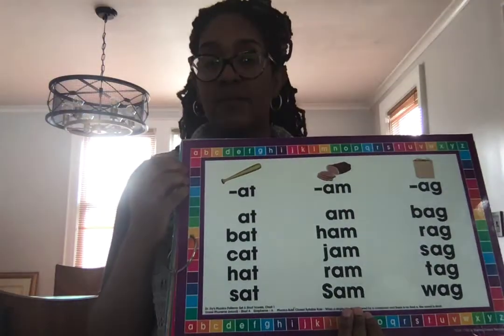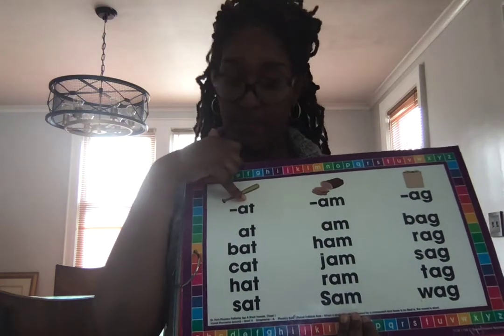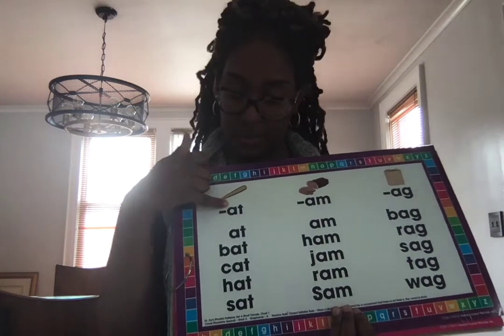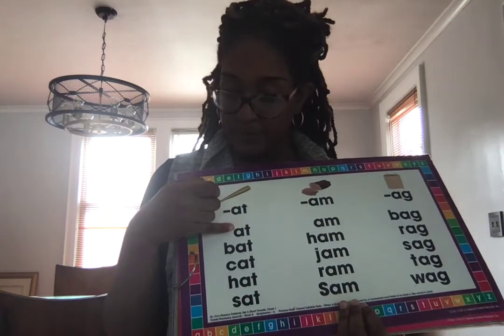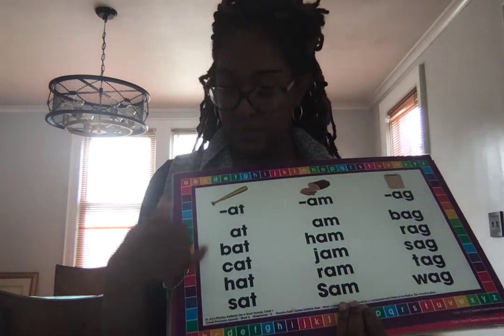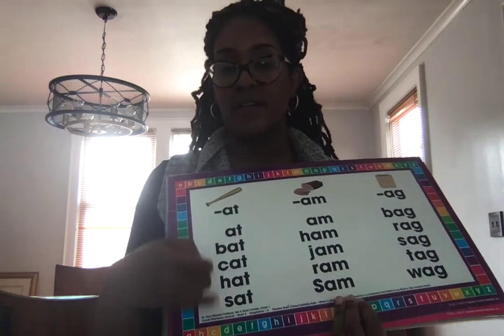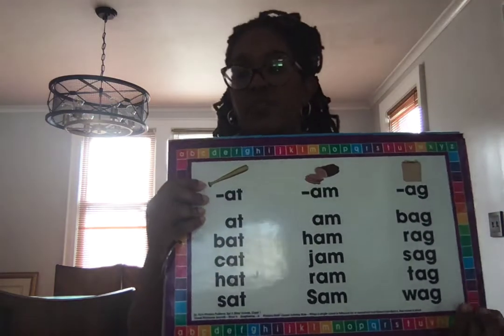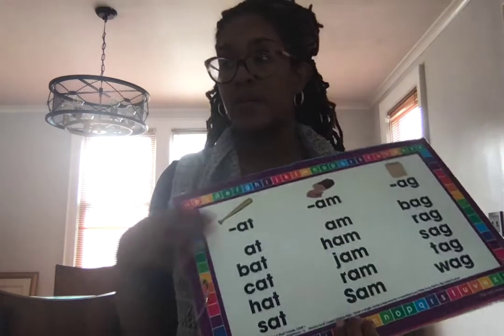The Foundations of Phonics with Dr. C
In this video I am covering the short "a" sound and showing a way to teach phonics in a relatable way.